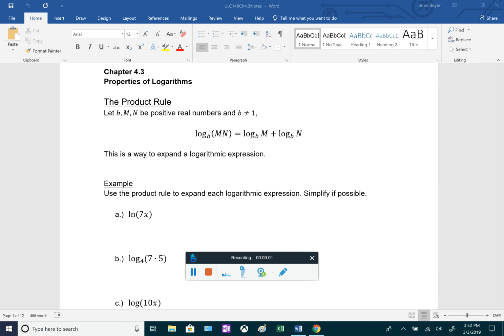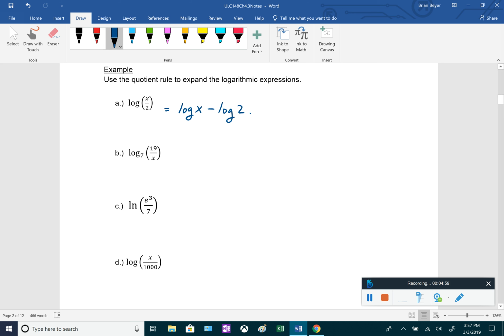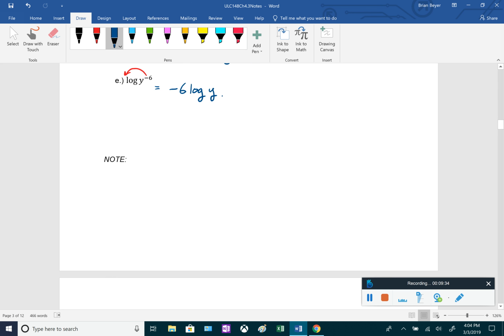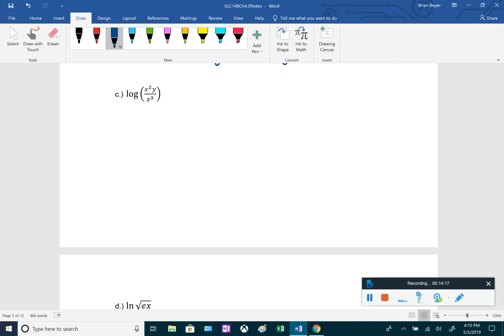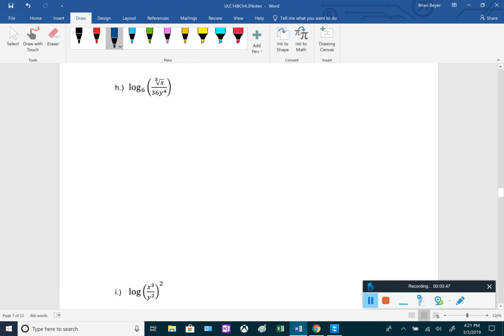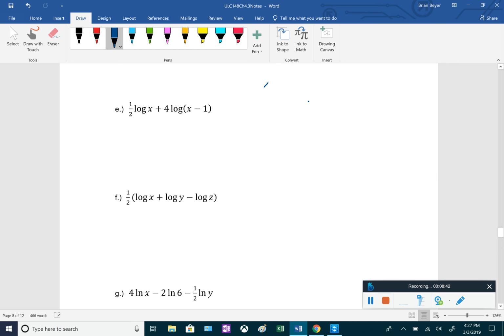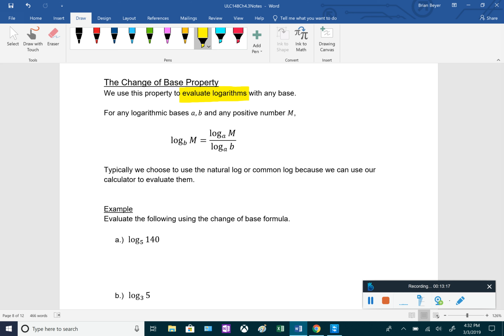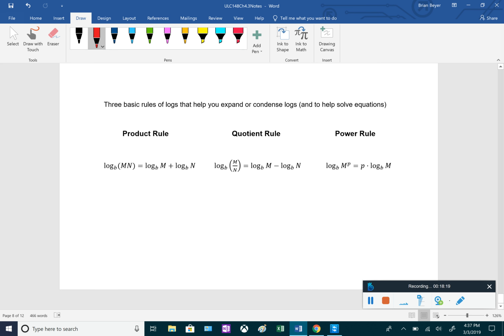Chapter 6.4 - Properties of Logarithms